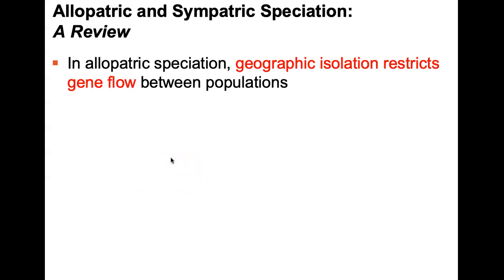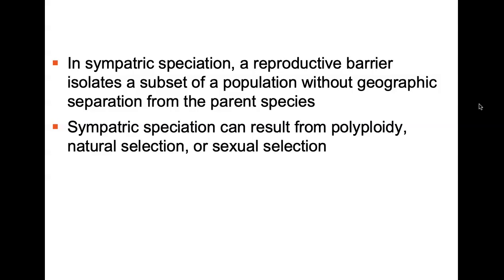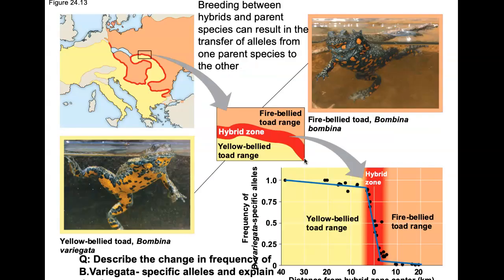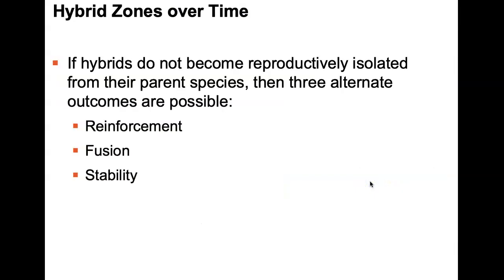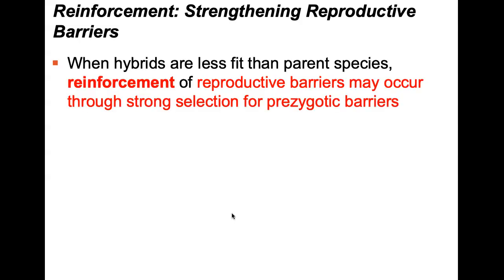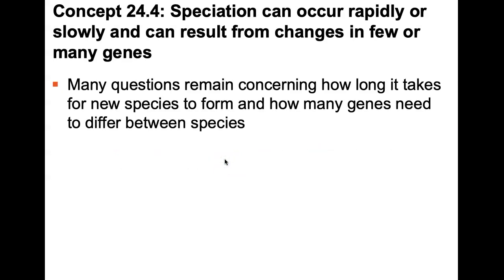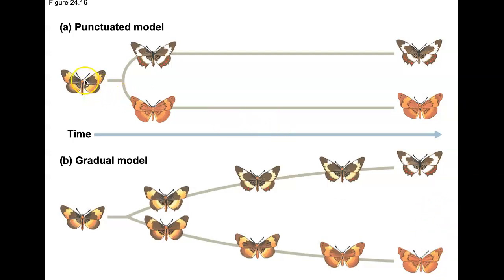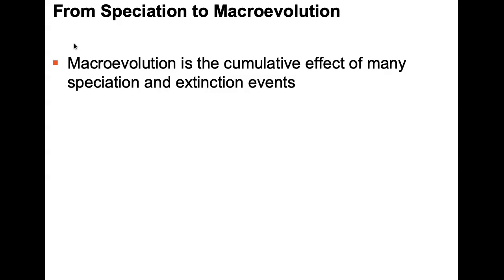AP Biology Speciation